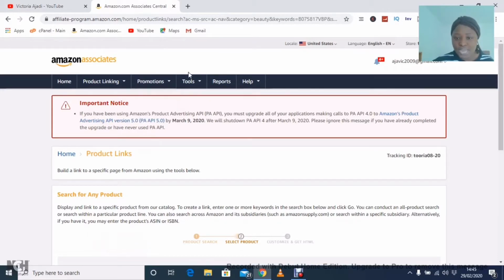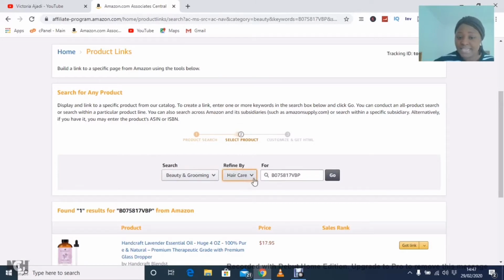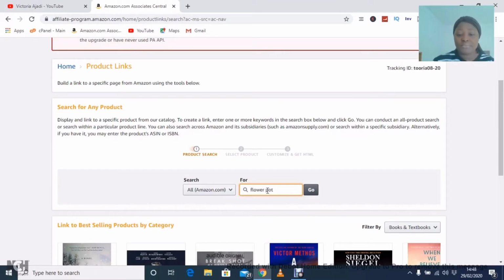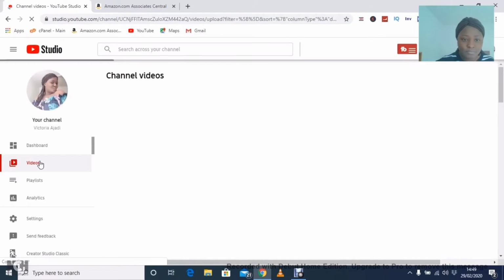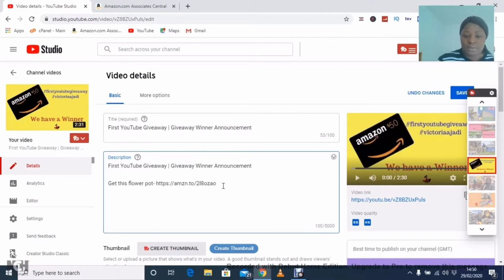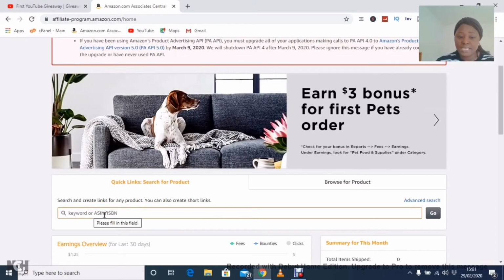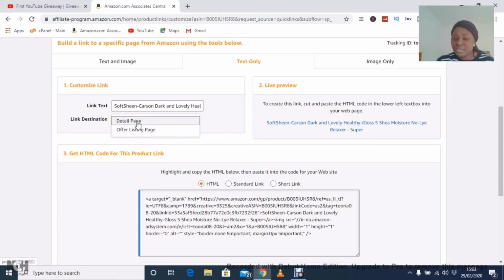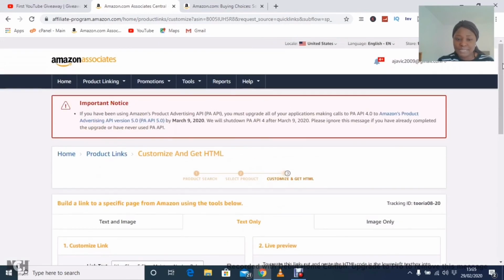How To Promote Amazon Affiliate Links On Youtube 2020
Have questions? Hit the comment button.

In this video, i shared how you can promote your amazon affiliate links through youtube
My Media
- I film with iPhone 11Pro Max
- Laptop : Acer Spin 5
- Ringlight/ Stand